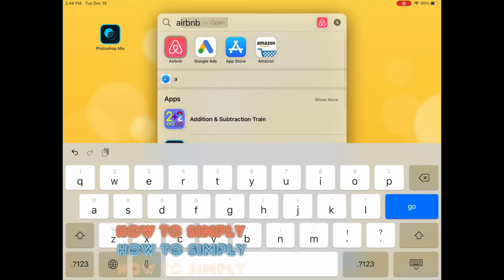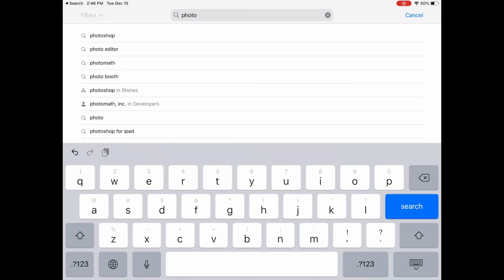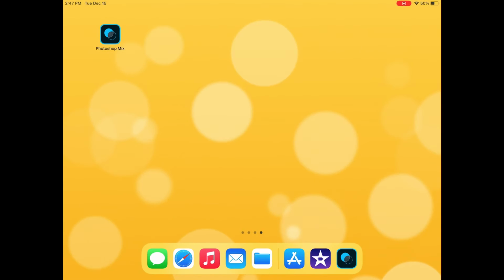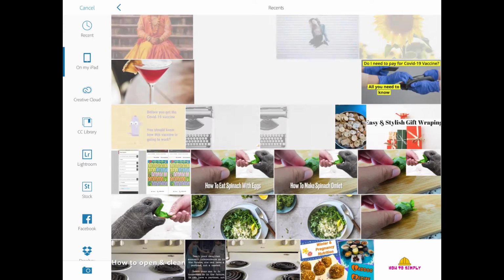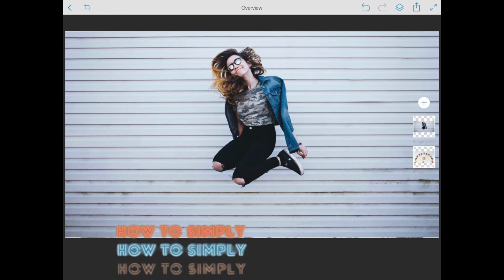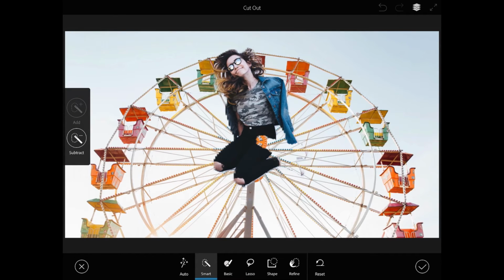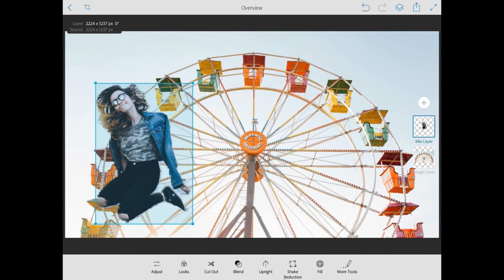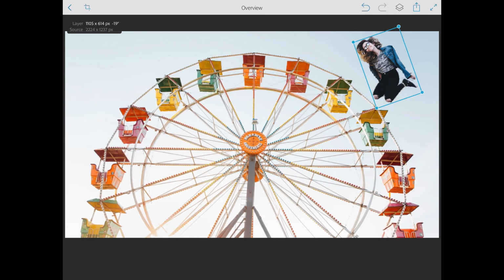How To Remove Photo Background Offline & Free | Make Great YouTube Thumbnails With Offline App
Learn  how to remove photo background for your YouTube Thumbnail offline free and without watermark using Adobe Photoshop Mix